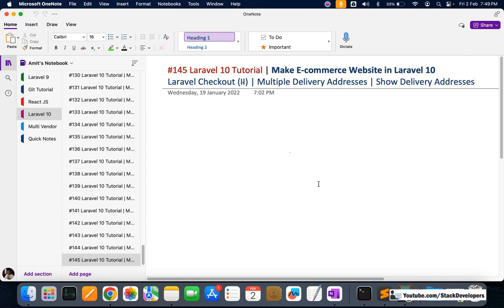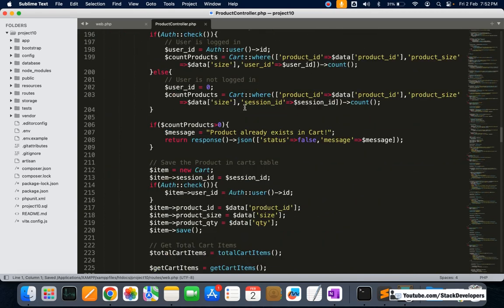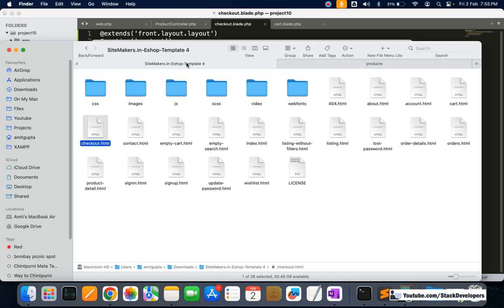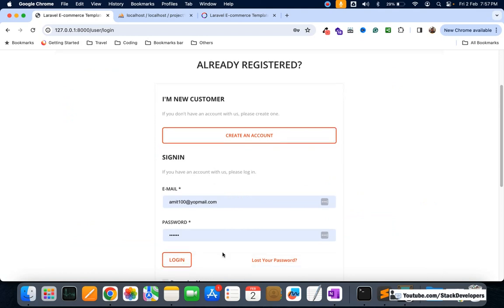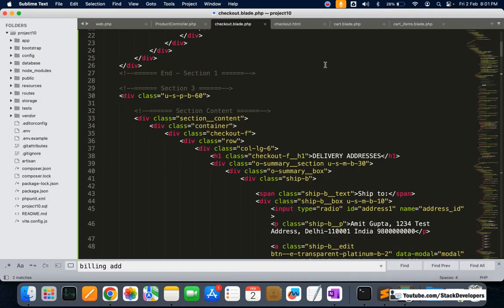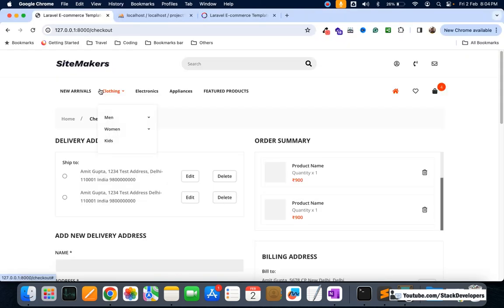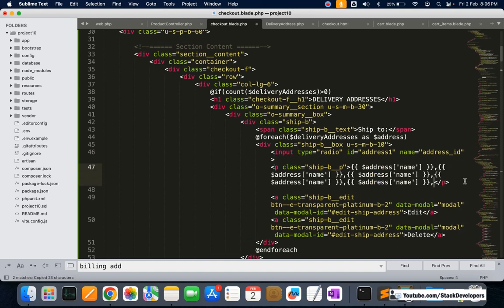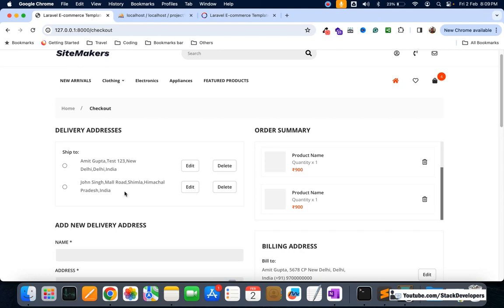Laravel 10 Tutorial #145 | Laravel Checkout (II) | Multiple Delivery Addresses | Create Table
In Part 145 of the Laravel 10 Tutorial to make the E-commerce Website in Laravel, we will continue working on the Checkout process and will display delivery addresses on the checkout page in this video.

1) Create Route:-
Create checkout route if not created yet in web.php file:-
// Checkout
Route::match(['GET','POST'],'/checkout','ProductsController@checkout');

2) Create checkout function :-
Now create a checkout function in ProductsController that we will return to the checkout blade file with getCartItems.

3) Create checkout.blade.php file :-
Create a checkout.blade.php file at /resources/views/front/product/ folder in which we will show the delivery address, cart items, and payment methods.

4) Create deliveryAddresses function :-
Create deliveryAddresses function at DeliveryAddress.php model in which we will get all delivery addresses of the user.

5) Update checkout function :-
Now update the checkout function once again to get the delivery addresses and return to the checkout blade file.

6) Update cart_items.blade.php file :-
Add Continue shopping and Proceed to Checkout Urls at cart_items.blade.php file.

7) Update checkout.blade.php file :-
Update the checkout.blade.php file to show delivery addresses one by one with a radio button.

In the next video, we will work on the "Add Delivery Address" functionality.